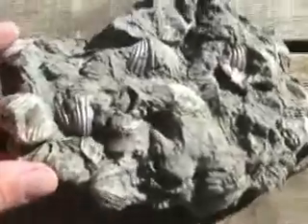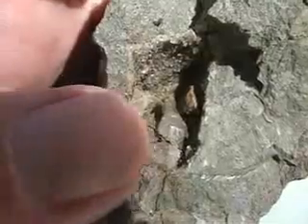Introduction to Fossil Sea Shell BRACHIOPODS pt 2 of 4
Ordovician Brachiopods , fossil sea shells loose from the matrix .

links-The Dry Dredgers is an association of amateur geologists / paleontologist / fossil hunters .
Large site of Ordovician fossils.

My album on Cincinnati's World famous fossils 400+ photos

Guide to Order of Trilobites -One of the best intro to Trilobite sites!